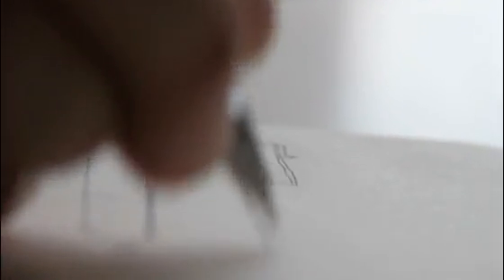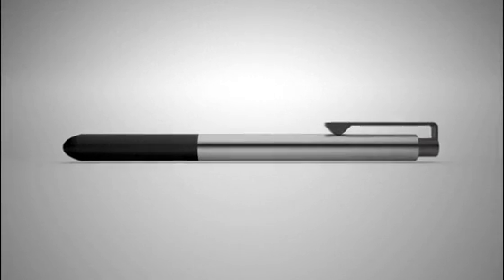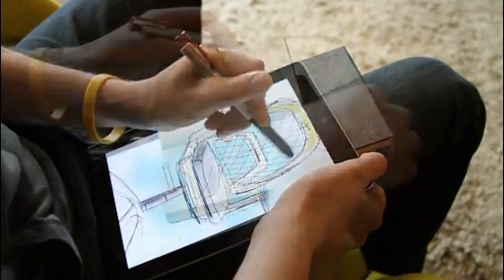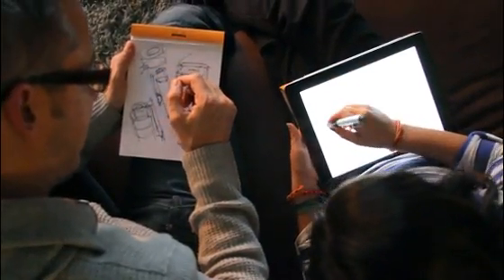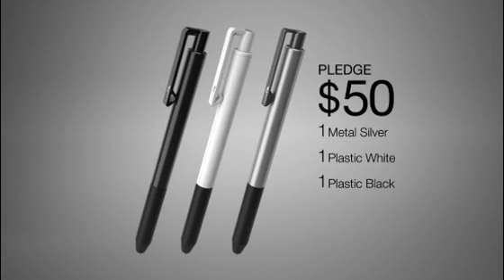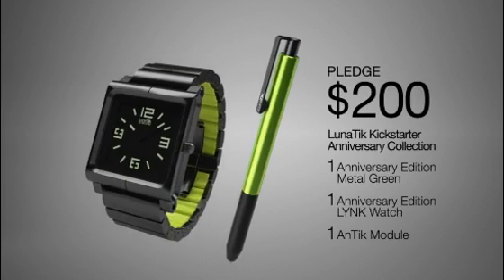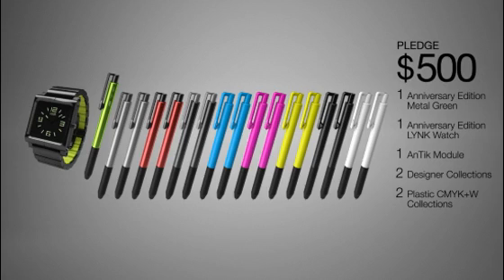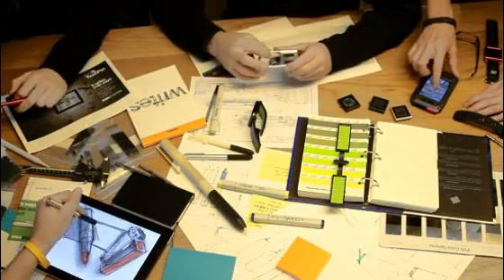LunaTik Touch Pen: The Evolution of the Stylus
The LunaTik Touch Pen seamlessly goes from paper to iPad or tablet with a click of a button. It writes. Both ways!